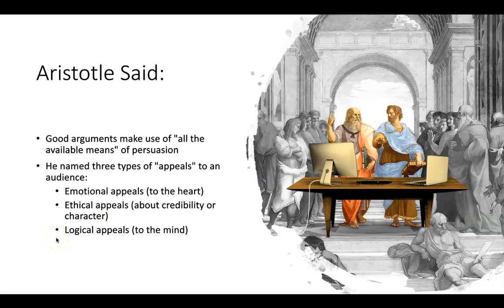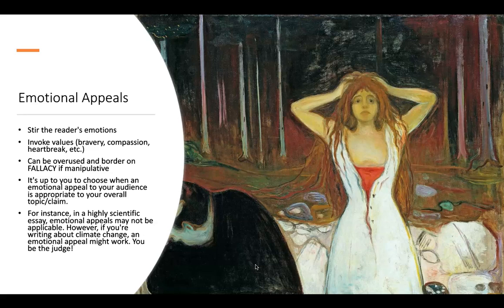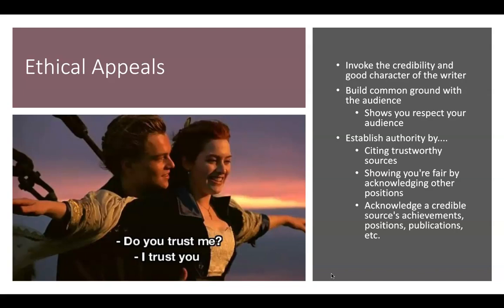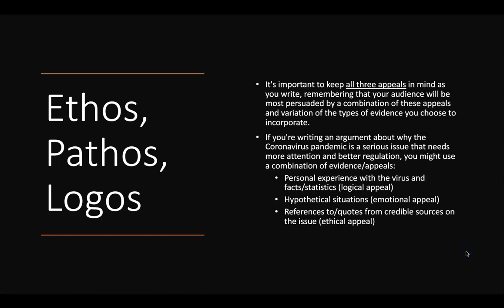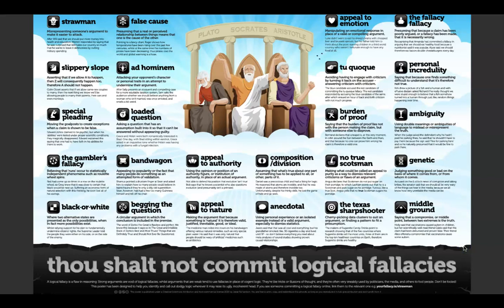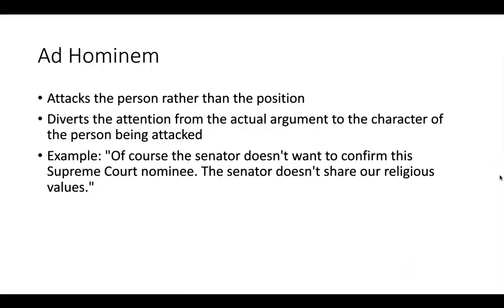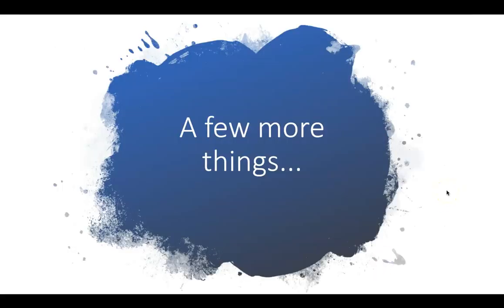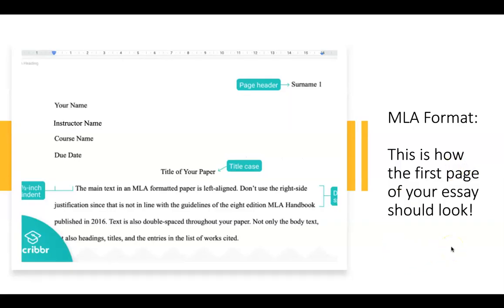Three Appeals of Argument